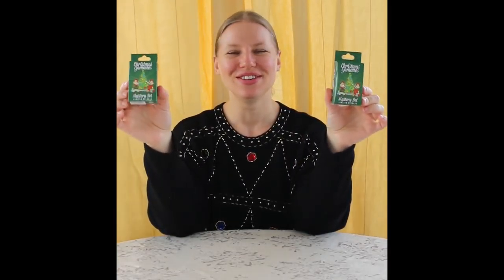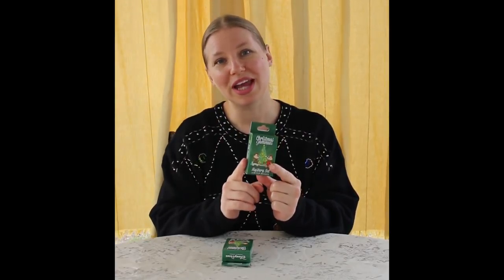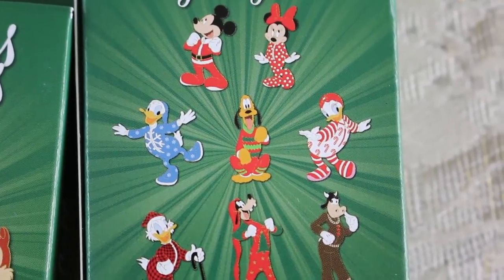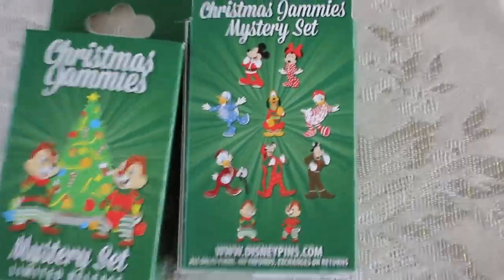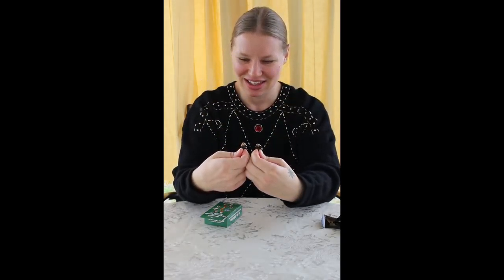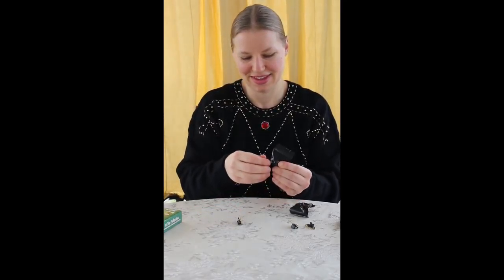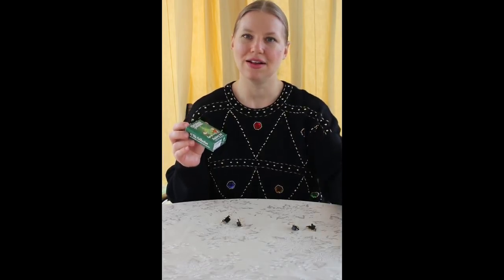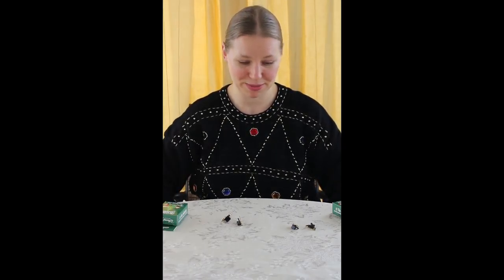Christmas Jammies ~ Me Opening 2 boxes of super cute mystery disney pins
Yay! So I filmed this sideways and thought it was ruiened. I was so sad because I love this set and I love Christmas. But I found out (by watching a youtube video lol) how to flip it so please enjoy! This is a cuddly cute Disney pin set that shows classic characters in their Holiday PJ's ready for bed.
Instagram is where I pin trade and that is Everythingmouseypins.